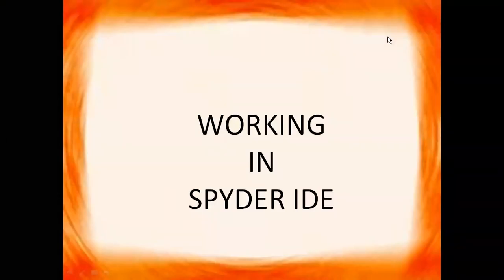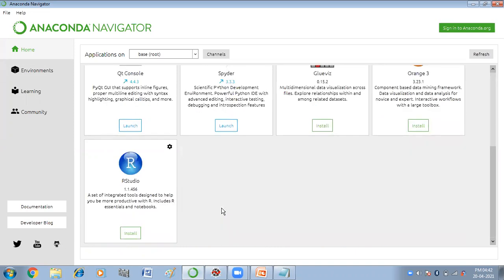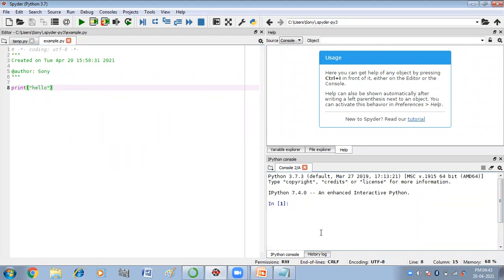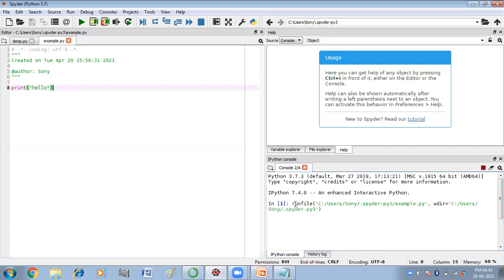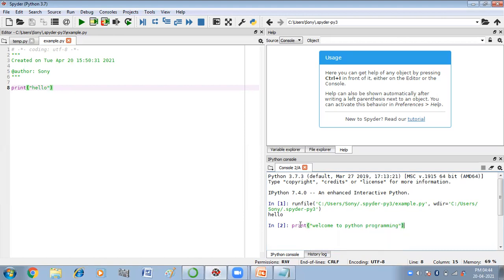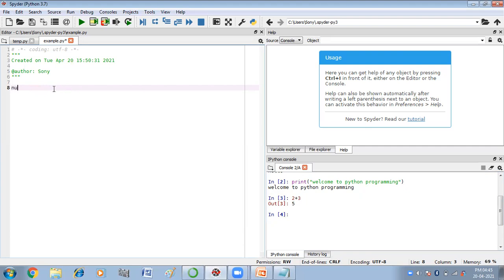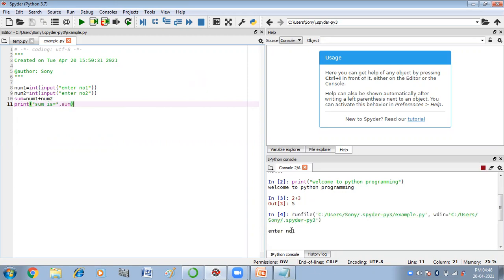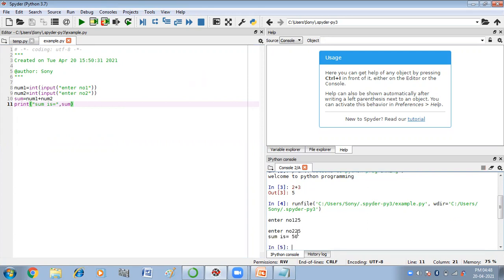Python Spyder IDE | How to install and use Python Spyder IDE | Python Tutorial for Beginners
In this video you will get practical explanation of how to create and run python code in Spyder IDE.